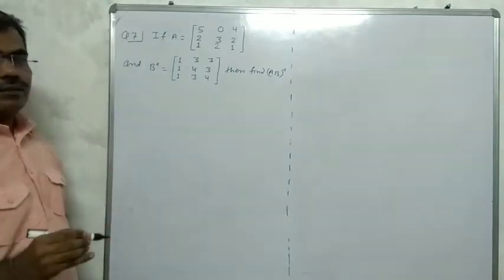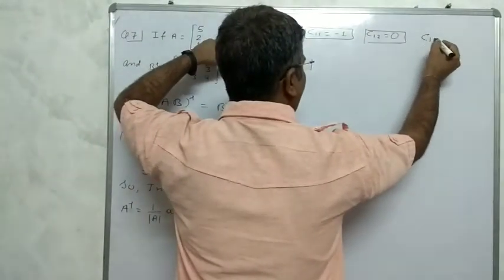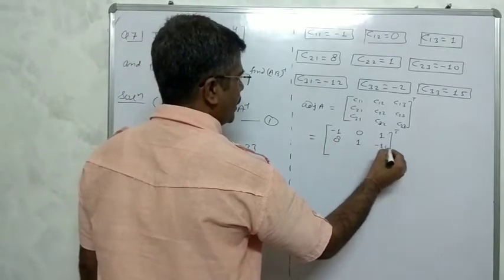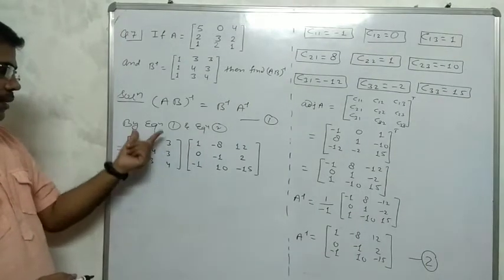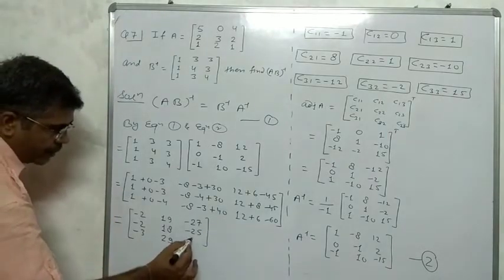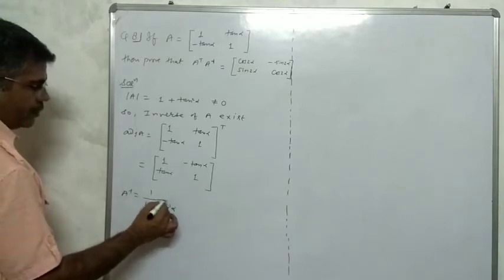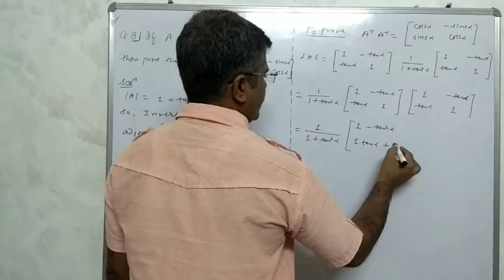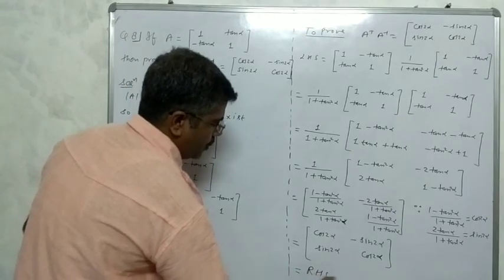Chapter 5 maths class 12 RBSE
Book- class 12 Rajasthan board
Chapter 5
Exercise 5.1

Welcome to learn maths.
Please share your quarries and feedback in comments section.